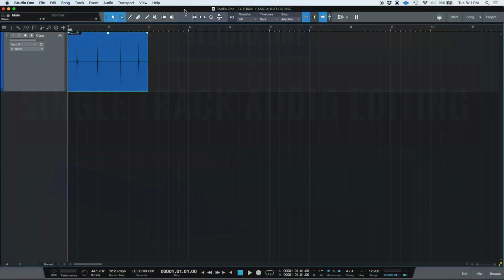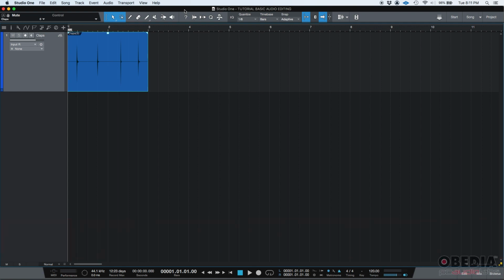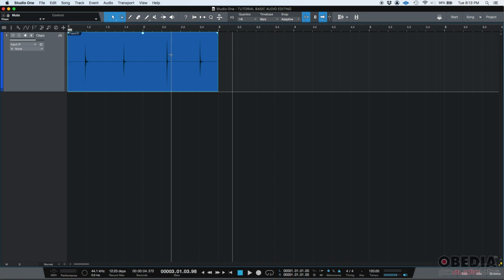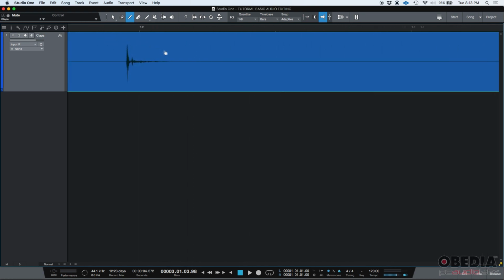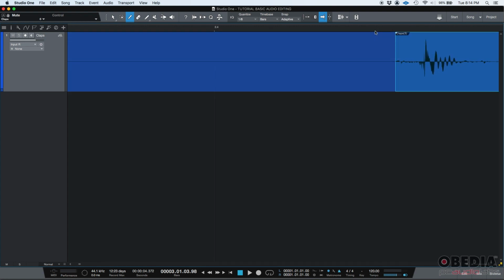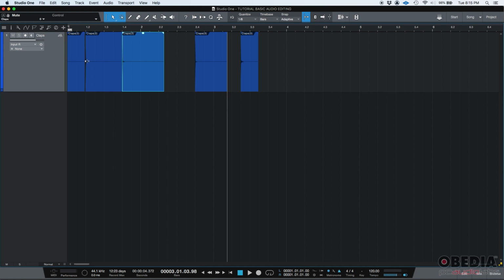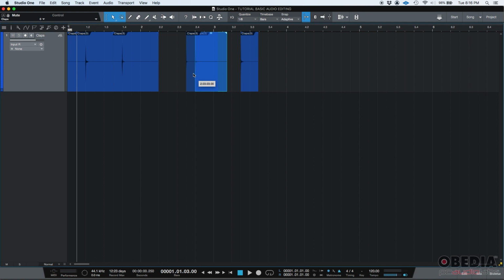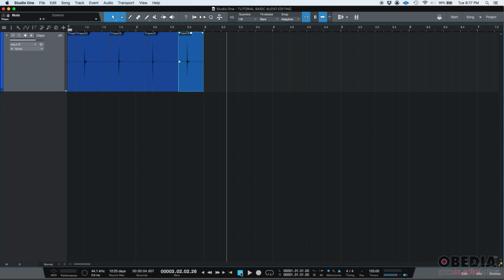Single Track Manual Audio Editing in Studio One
In this video, OBEDIA shows you how to manually edit singletrack audio in  @PreSonus Audio Electronics  Studio One.